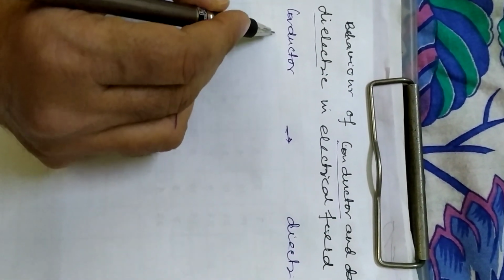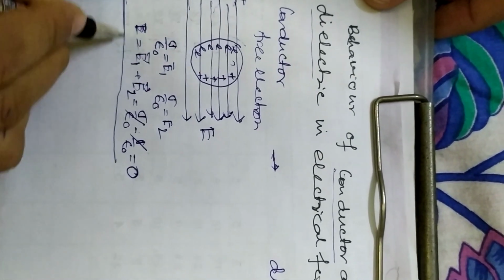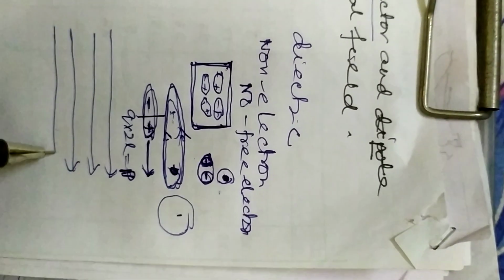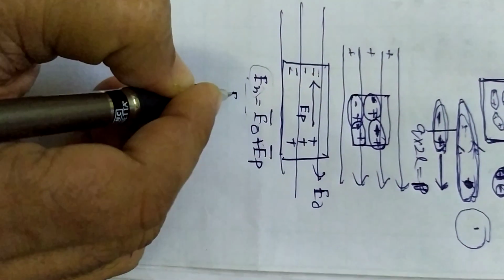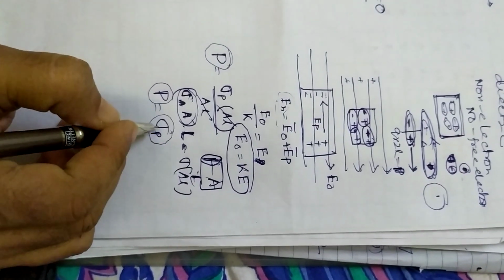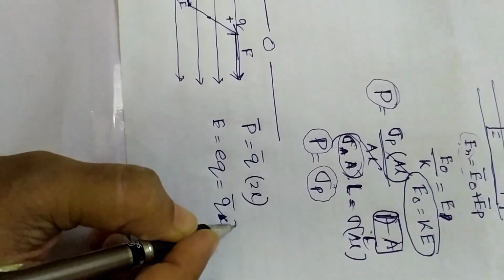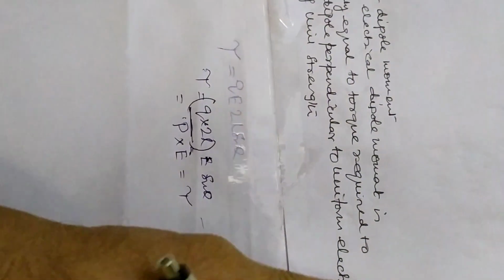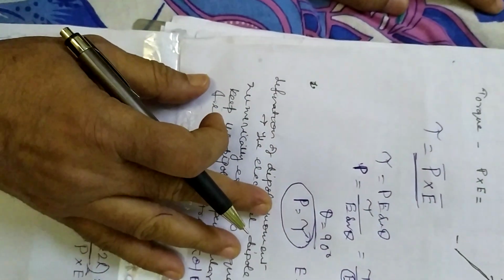Behaviour of Conductors and Dielectric in an Electric field